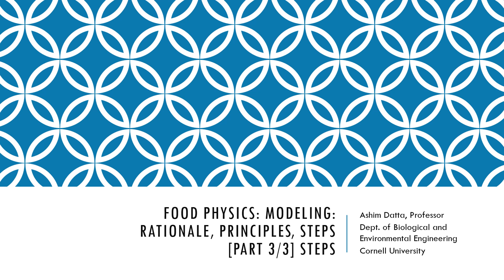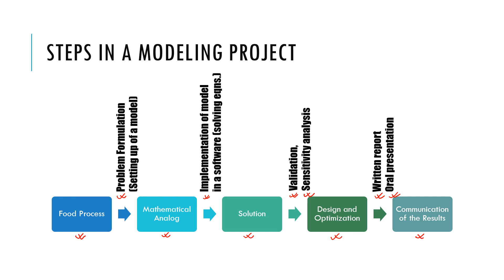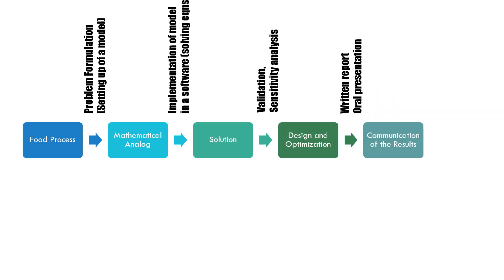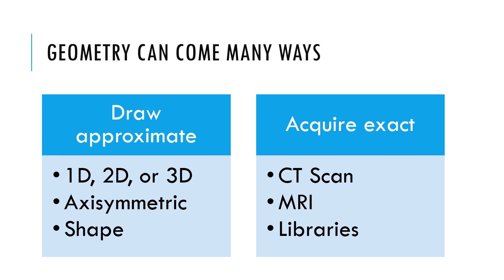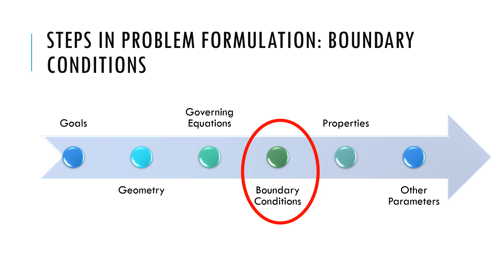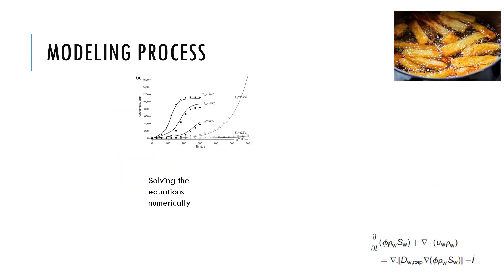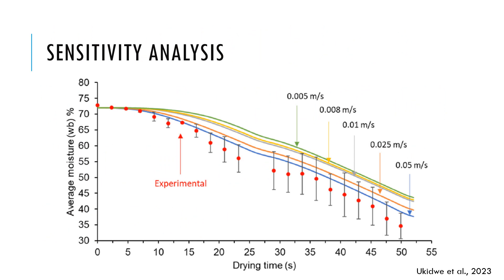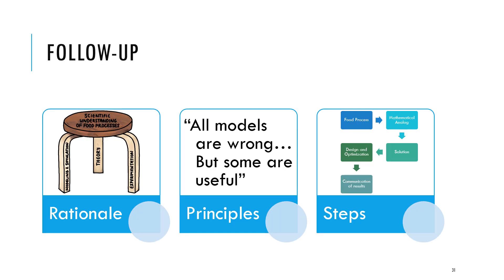Food Physics: Modeling: Steps [Part 3 of 3 intro]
This video is part of a course on food physics of which this one belongs to the modeling section.

This module focuses on the steps to be followed in building a model, that is developing a real-world food process into its mathematical equivalent.

This module is Part 3 of a three-part series on introductory content. The contents of the entire series are 1) Rationale, 2) Principles, and 3) Steps.

This series of videos is targeted toward the introductory modeler. Each video in the series is a small step that in places includes active learning where the learner is advised to pause the video and apply the principles in that video to his/her/group’s intended project. For example, watching the video should be followed by brainstorming the rationale behind the particular modeling project that is the learner's interest.

Once we have completed this series of introductory videos, we are ready for the videos on problem formulation.